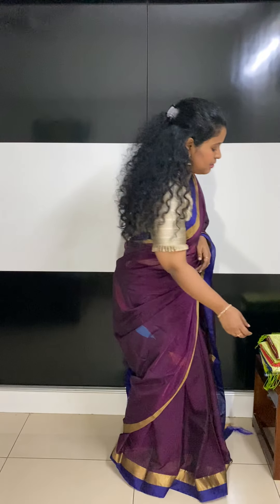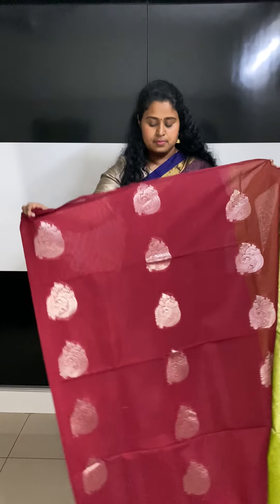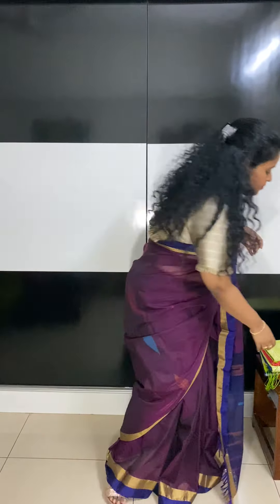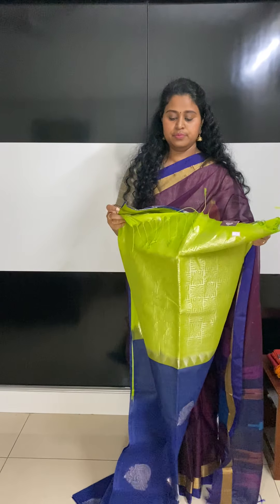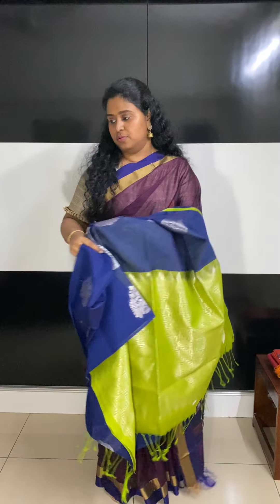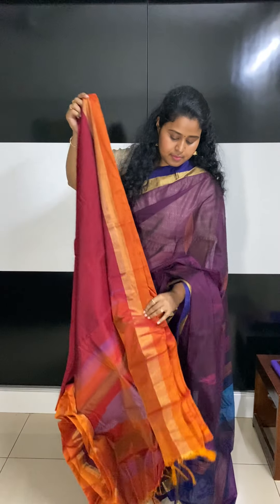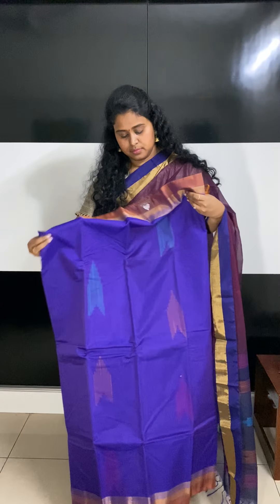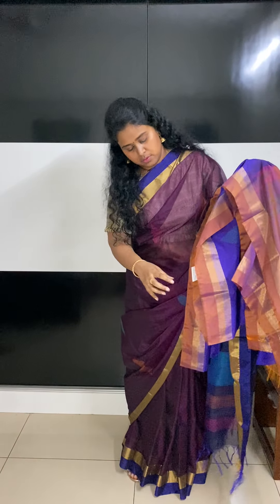Pure silk cotton sarees display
Price of the sarees mentioned in the video